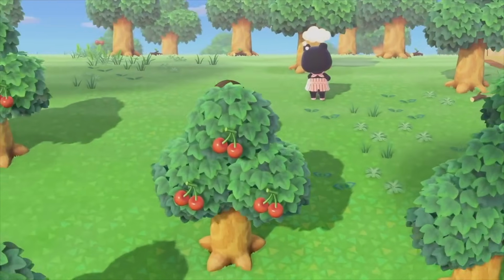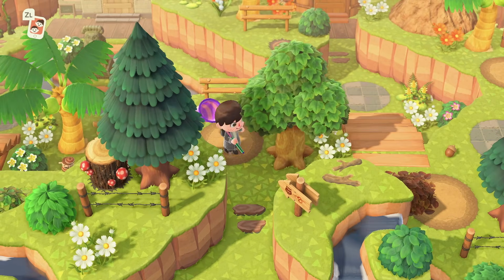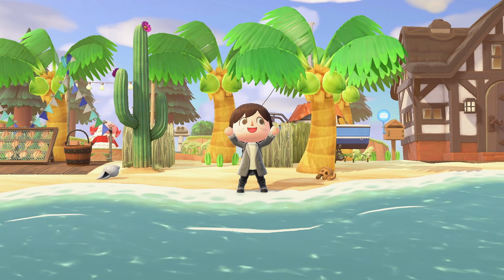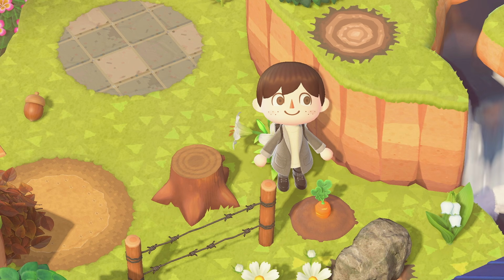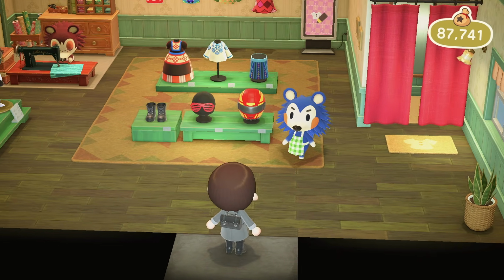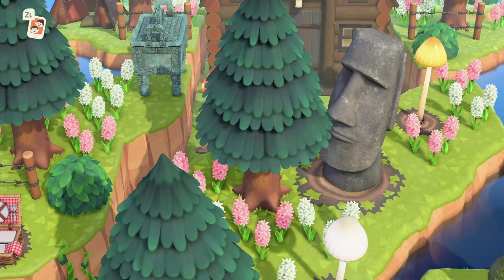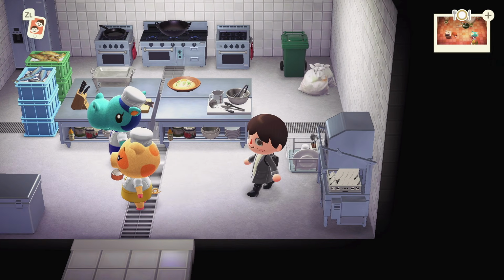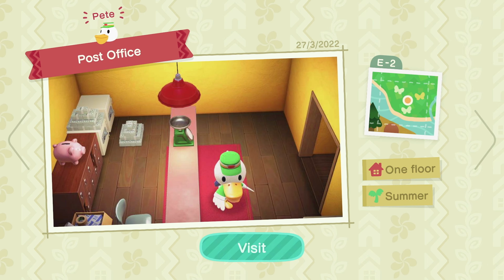50 Things I WISH I Knew Sooner - ACNH Tips & Tricks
Here are 50 must know tips and tricks for Animal Crossing: New Horizons that you'll wish you knew about sooner!

► Chapters
0:00 - ACNH Tips & Tricks
0:21 - Villagers Crafting
0:46 - Friends Villagers
1:05 - Villager Outfits
1:34 - First Villagers
2:01 - Villager Hunting
3:00 - Villager Contributions
3:40 - Pushing Villagers
4:02 - Placing Buildings
4:44 - Moving Plaza
5:18 - Airport Color
5:38 - Nook Miles
6:09 - Scaring Fish
6:30 - Fishing Tips
7:04 - Bug Tips
7:26 - Holding Net
7:44 - Wasps
9:17 - Money Trees
9:42 - Stunting Trees
10:08 - Tree Stumps
10:54 - Gyroids
11:47 - Invisible Patterns
12:29 - Flowers
13:00 - Clearing Items
13:31 - Terraforming
14:30 - Piggy Bank
15:03 - Able Sisters
15:27 - Gullivarr
15:49 - More Hairstyles
16:22 - Clearing Energy
16:46 - Island Backup
17:23 - Balloon Items
17:43 - Feng Shui
18:13 - Fossils
18:37 - Faster Crafting
19:13 - Nook Shopping
19:34 - Clapping For Orville
20:24 - Happy Home Paradise
23:14 - Outro